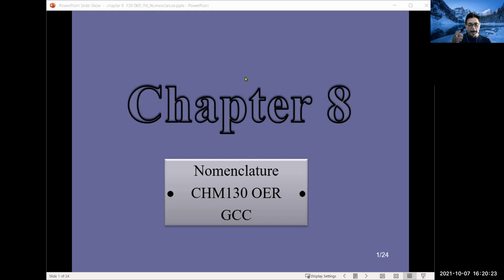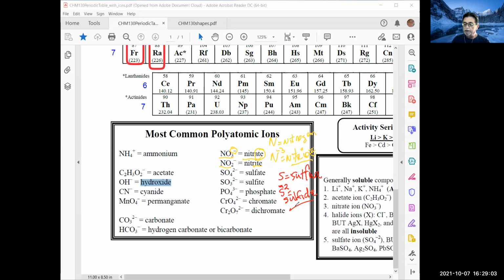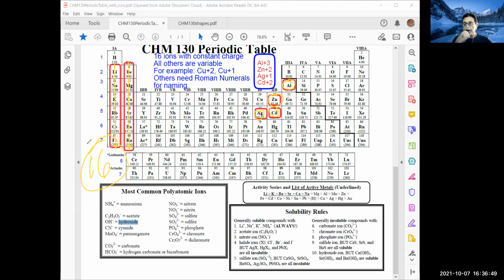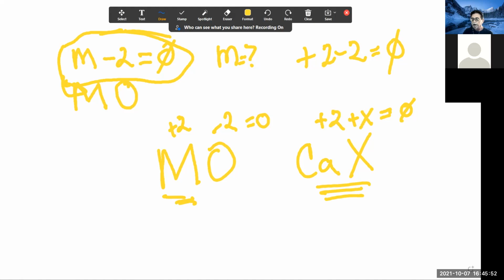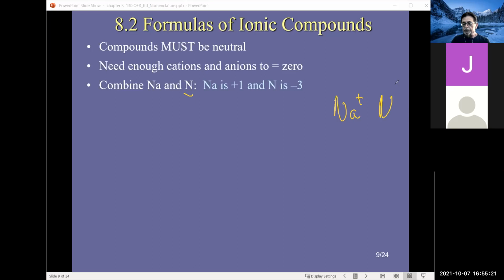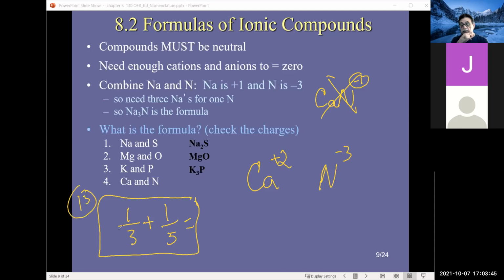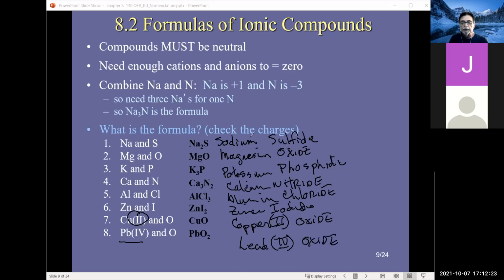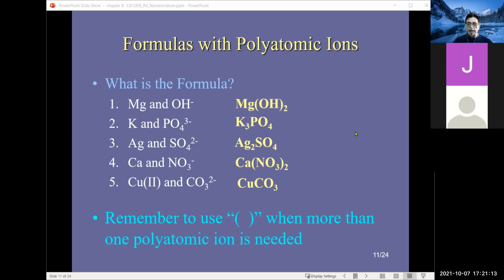GCC 4:15 pm-Dr. Fred's Zoom Chemistry Meetings